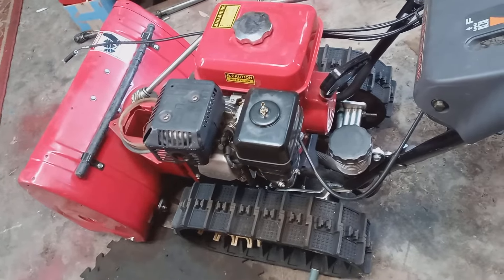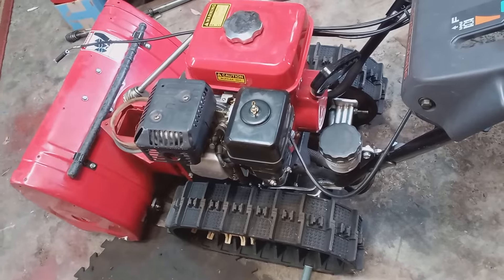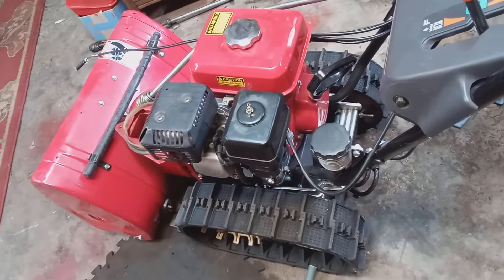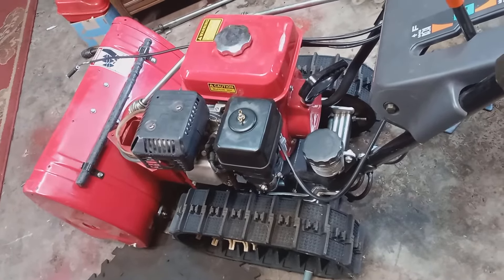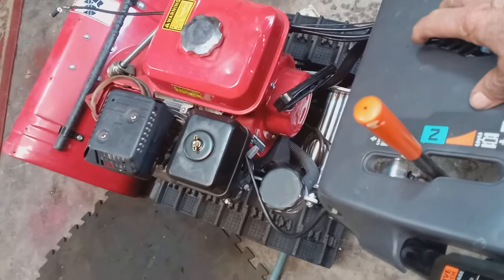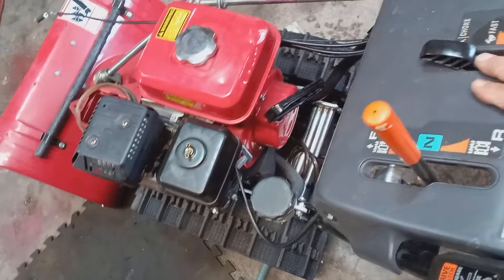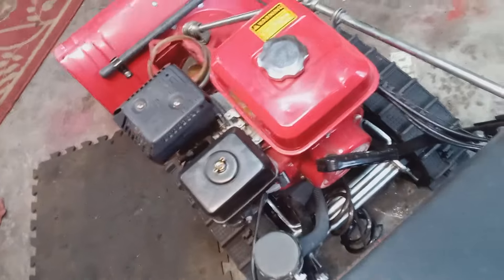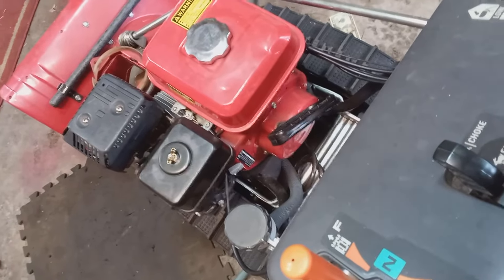How To Quickly ReStart Flooded Honda Snowblower ! Any Small Engine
Easy way to restart your flooded Honda Snowblower. How it happens and how to prevent flooding.
Takes about 30 seconds to a minute.